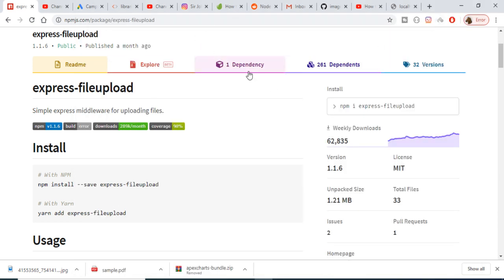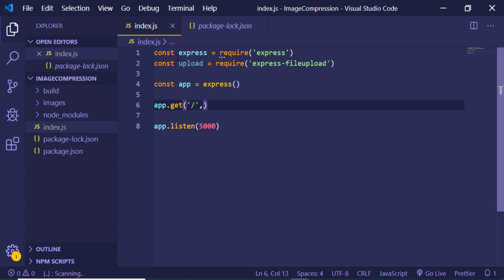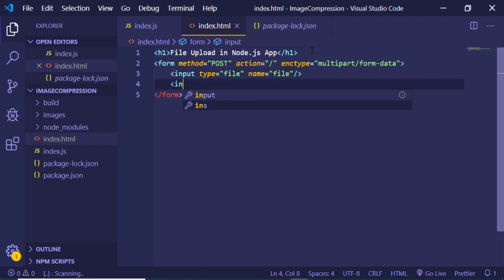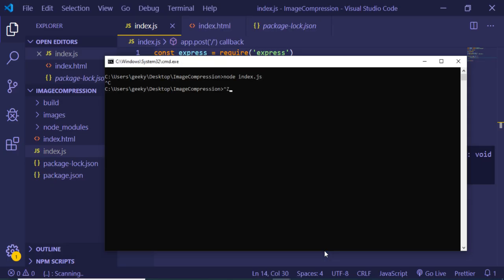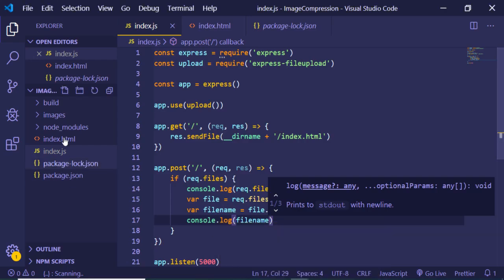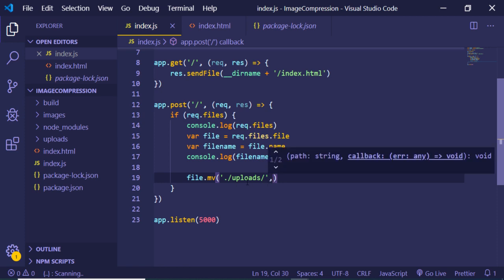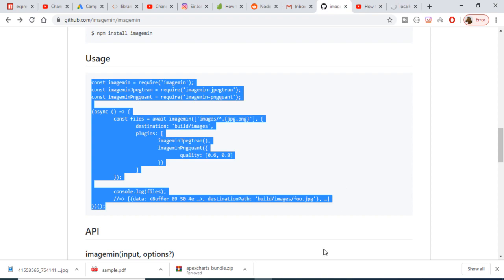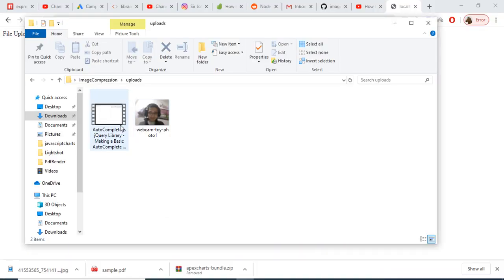How to Upload Files to Node.js Express Server Using Express FileUpload Library